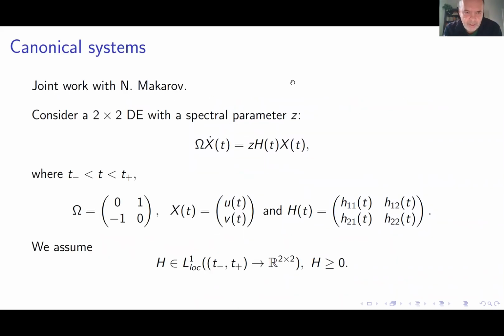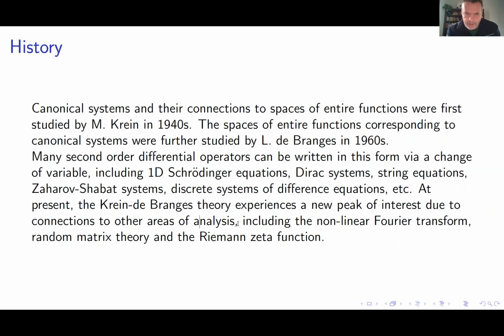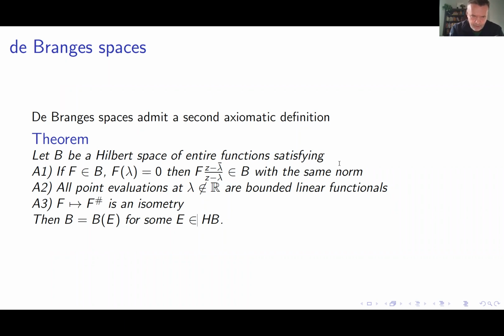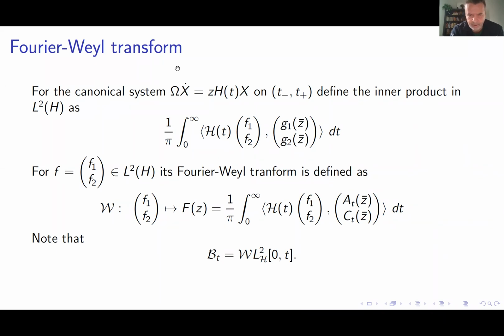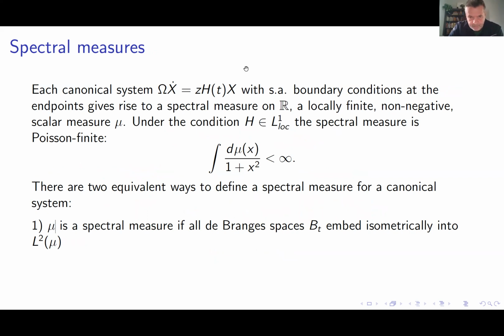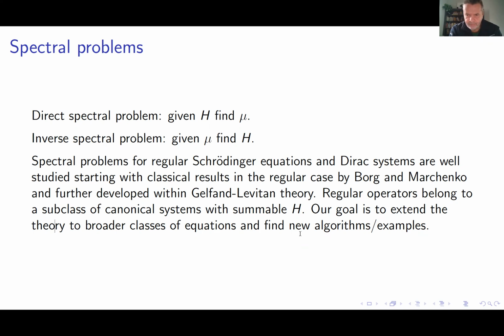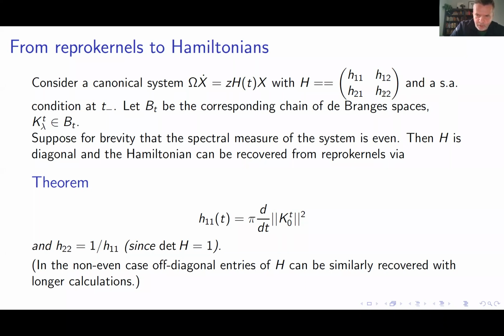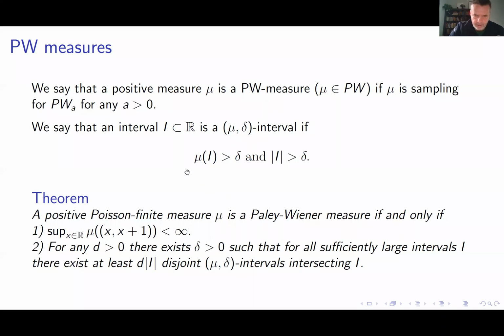Mini-course on Convergence of scattering data and non-linear Fourier transform Part 1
Alexei Poltoratski, University of Wisconsin–Madison